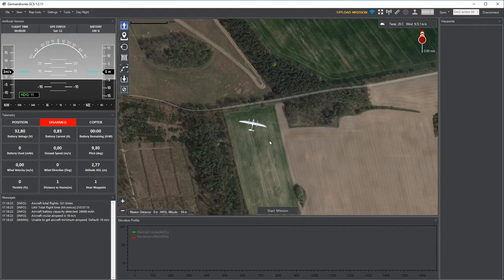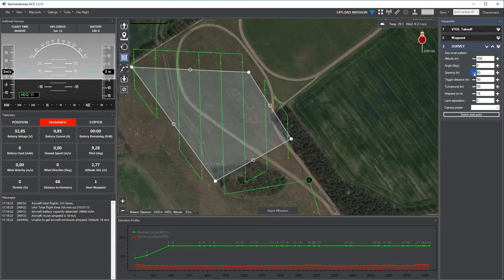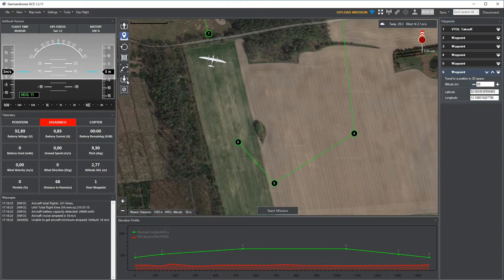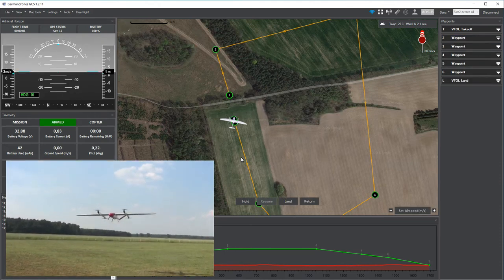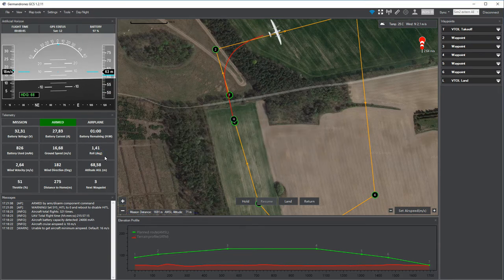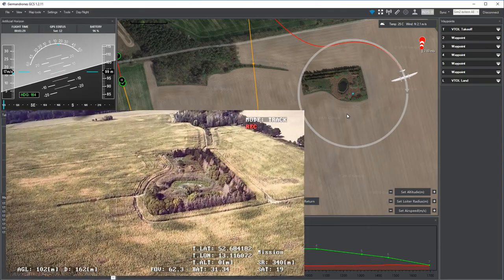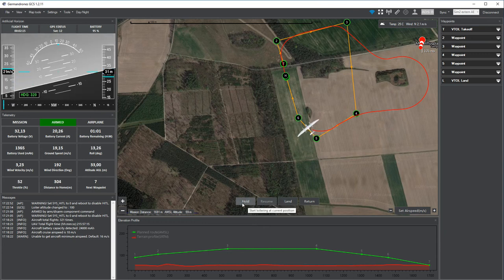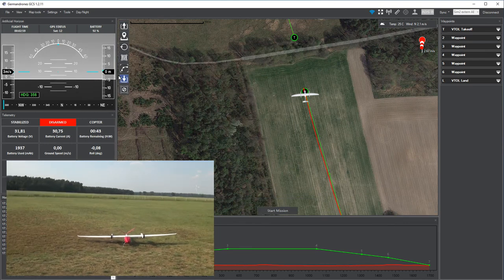Quick Intro Ground Station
Kompakte Beschreibung der wesentlichen Softwarefeatures der Germandrones / Songbird-Bodenstation. | Short description of the fundamental software features of the Germandrones / Songbird ground control station.